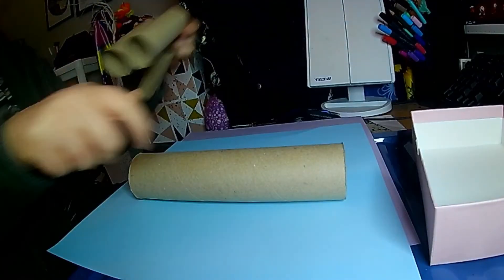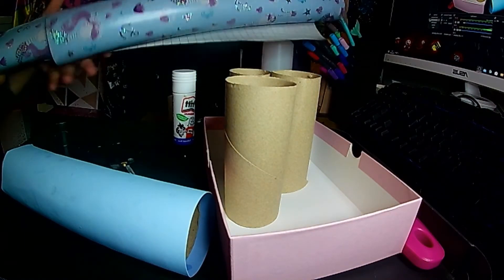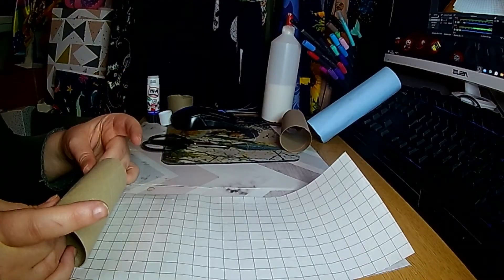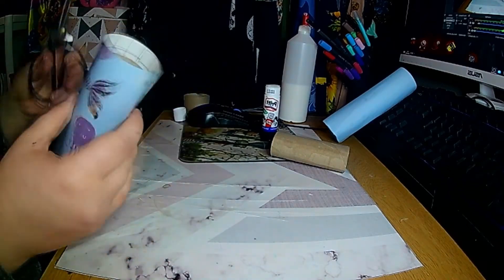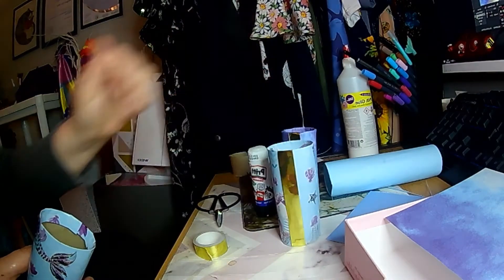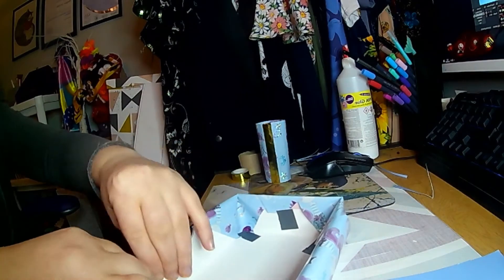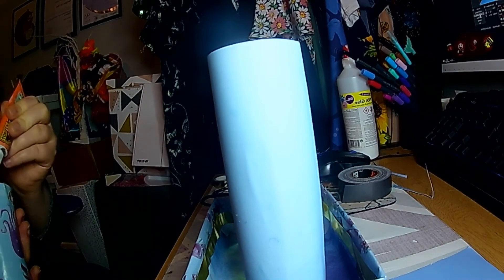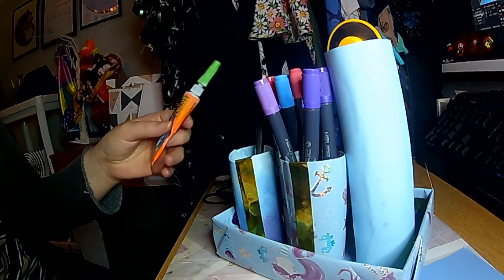Boredom Buster | DIY Desk Tidy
Meg shows you how to make a desk organiser using toilet roll tubes and other house hold items